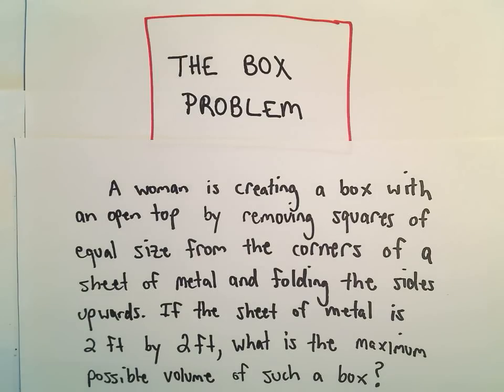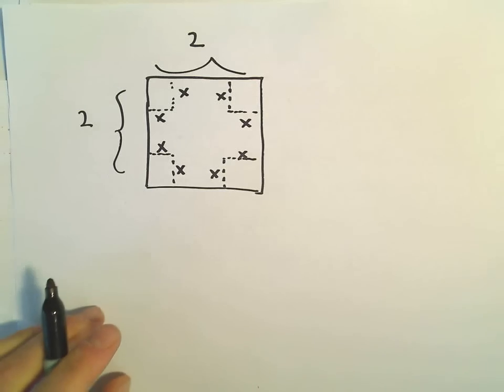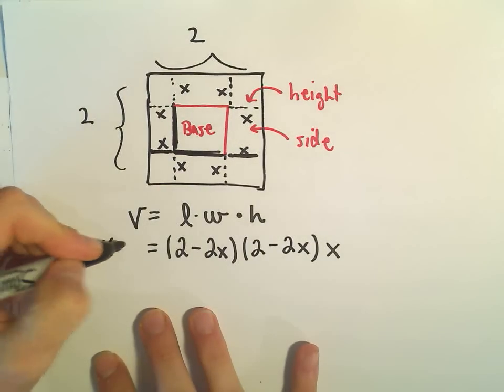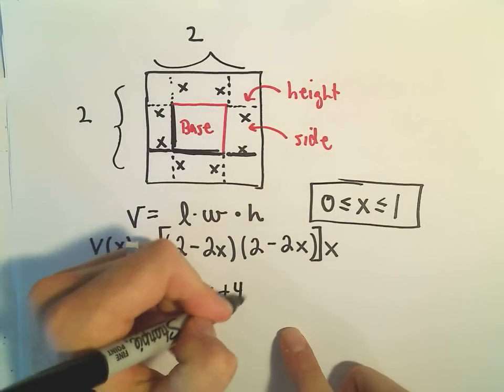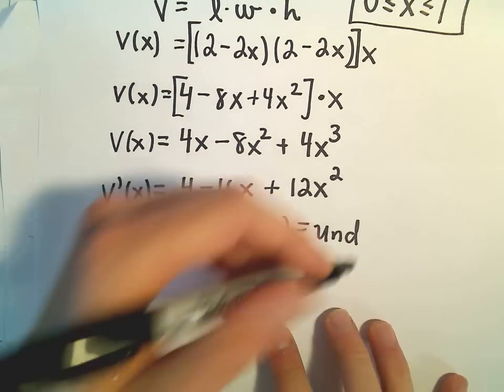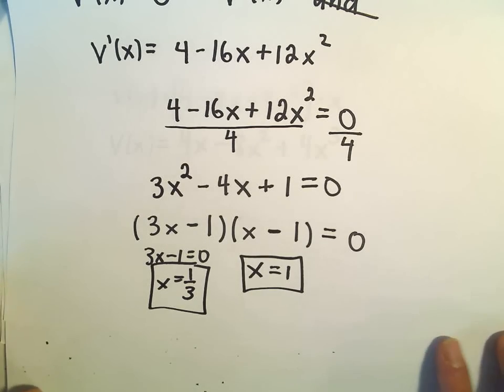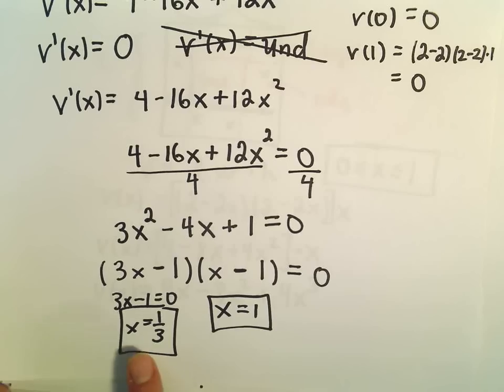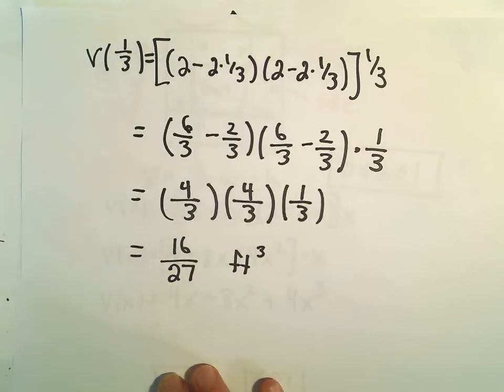📦 Optimization Problem #5: Maximizing the Volume of a Box from a Square Material 📦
📦 Discover How to Maximize the Volume of a Box! 📦

In this video, we tackle Optimization Problem #5, where we aim to find the maximum volume of a box created from a 2ft x 2ft square piece of metal. By removing equal-sized corners and folding up the sides, we explore the process of optimizing the box's volume.

What You’ll Learn:

Understanding the Problem: Get a clear overview of how the box is formed from the original square material.
Setting Up the Volume Equation: Learn how to express the volume in terms of the size of the corners being cut out.
Applying Calculus: Follow the steps to find the derivative, determine critical points, and identify the maximum volume achievable.

Great for Students: Ideal for high school and college students looking to strengthen their understanding of optimization in calculus.
Clear Explanations: Enjoy step-by-step guidance that simplifies complex concepts and helps you grasp the optimization process.
Real-World Applications: Discover how these optimization techniques can be applied in various fields, from engineering to manufacturing.

📈 Don’t Forget to:

LIKE this video if it helps you understand optimization!
SHARE with classmates or friends who are eager to learn!